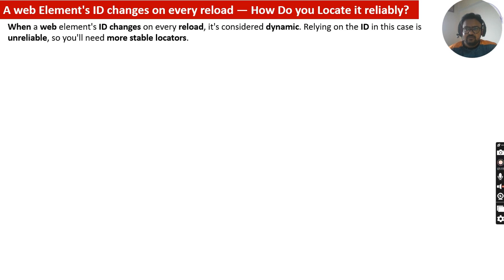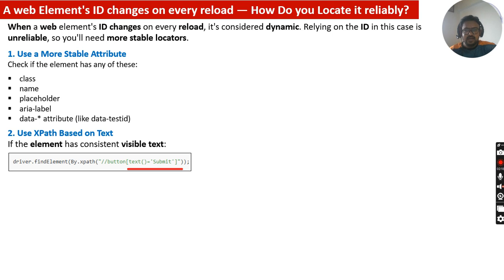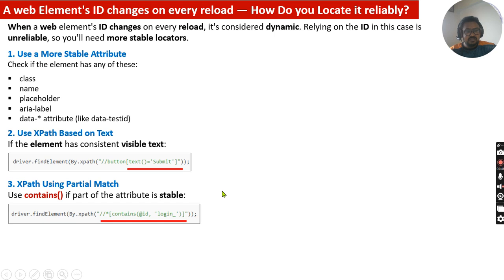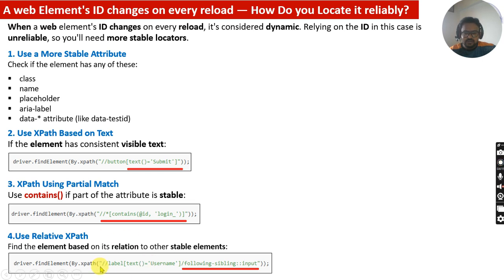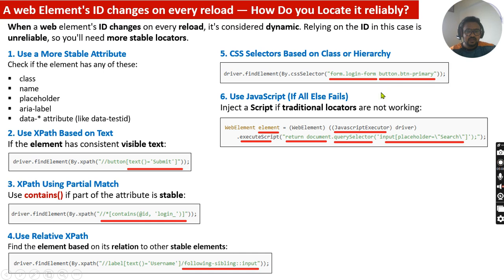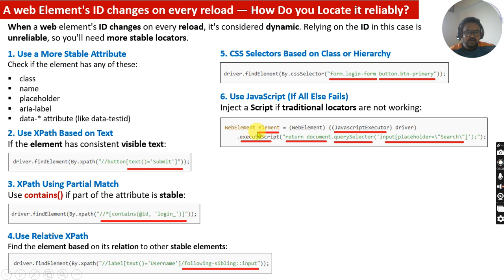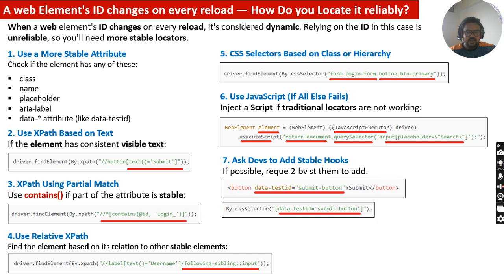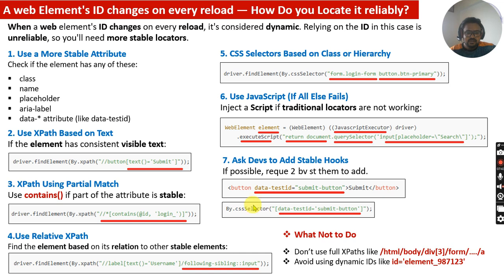How to Handle Web Element Having Dynamic ID on Every Load in Selenium? Automation Interview Question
When a web element's ID changes on every reload, it's considered dynamic. Relying on the ID in this case is unreliable, so you'll need more stable locators.
1. Use a More Stable Attribute
Check if the element has any of these:

class
name
placeholder
aria-label
data-* attribute (like data-testid)